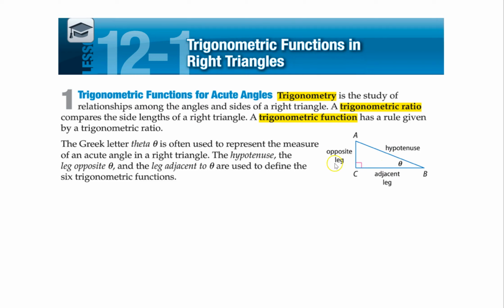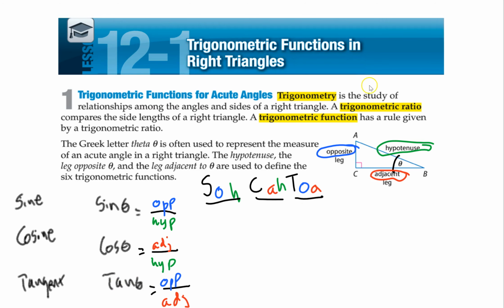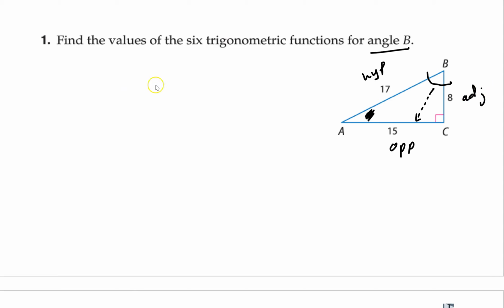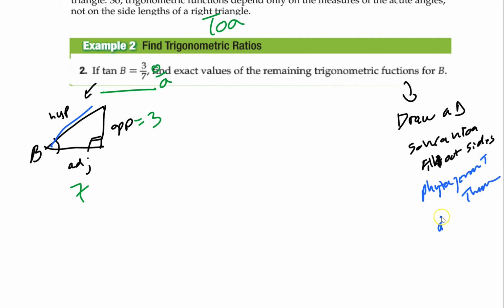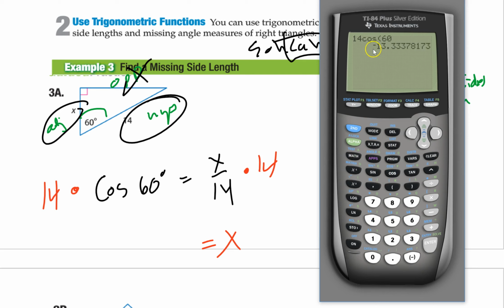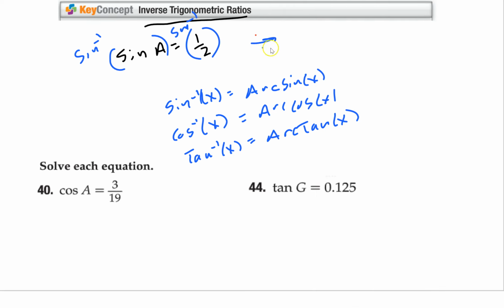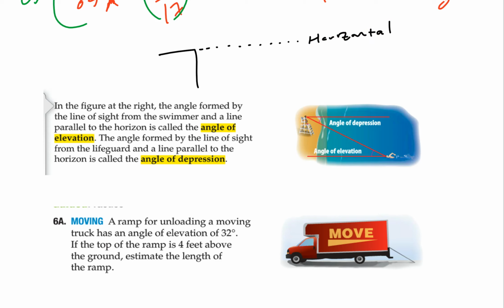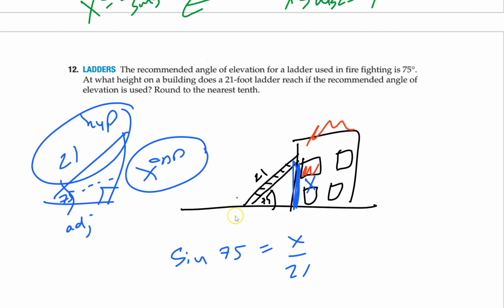12.1 Trigonometric Functions in Right Triangles